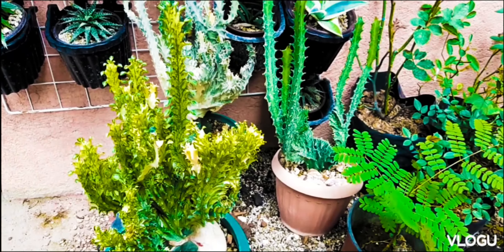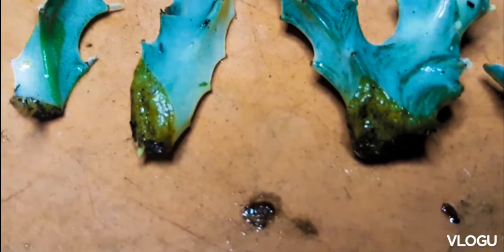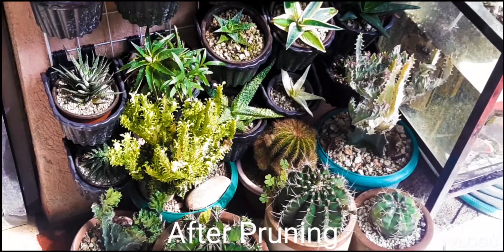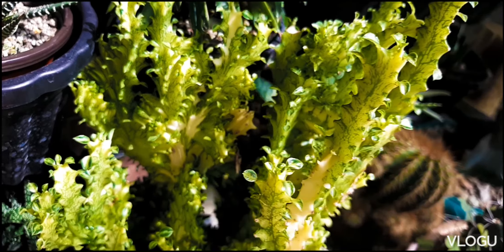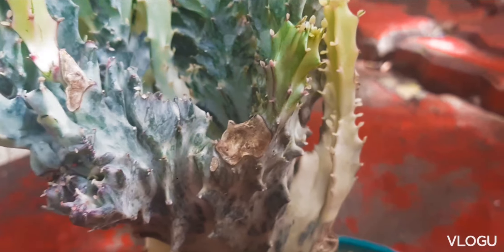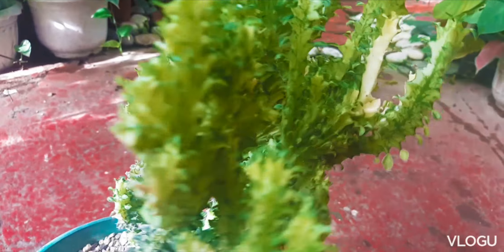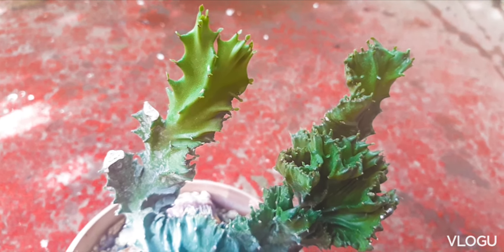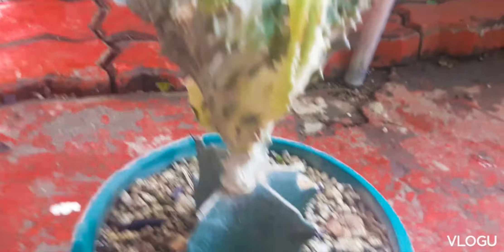Euphorbia Lactea Cristata Pruning, Propagation & Results | Coral Cactus Guide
We prune our Coral Cactus. The cuttings are propagated. We revisit the Euphorbia Lactea Cristata growth months after it was pruned.